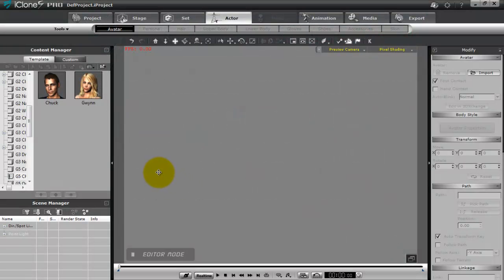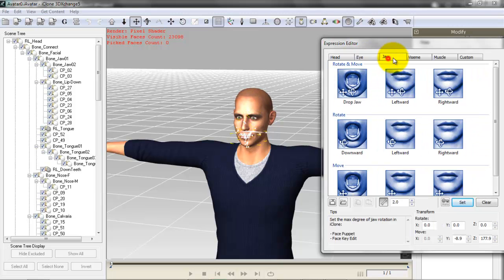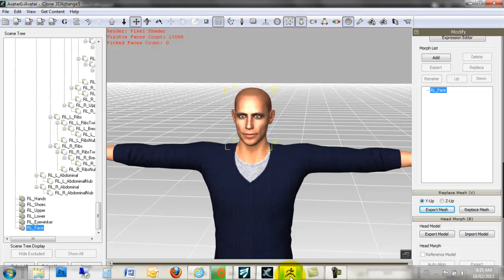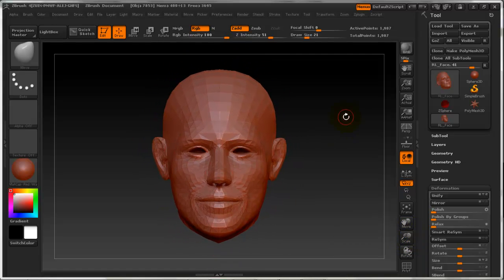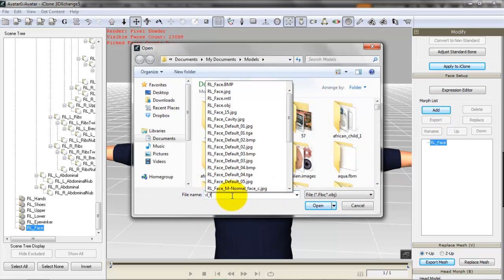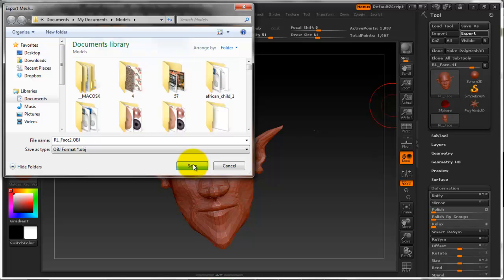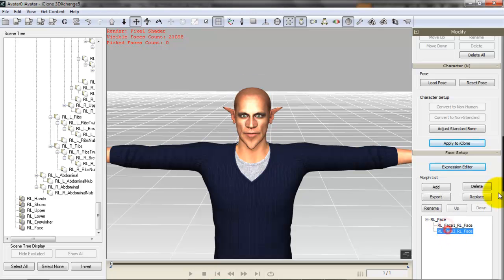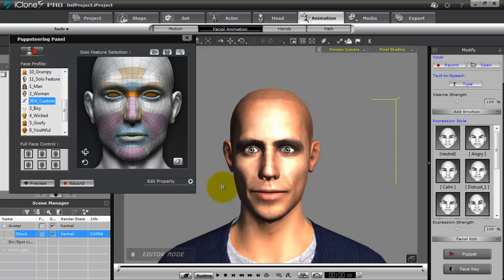3dXchange Pipeline 5.4 Extreme Head Morph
A Tutorial for creating extreme head morphs with Reallusion Standard characters for real time application in iclone 5 using 3Dxchange Pipline 5.4 and ZBrush